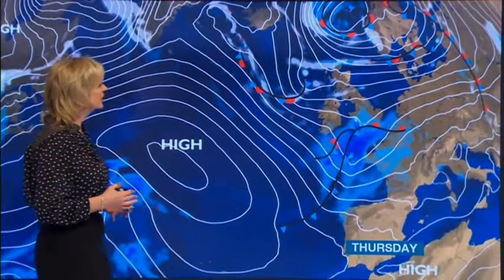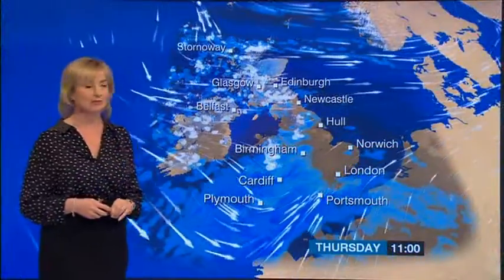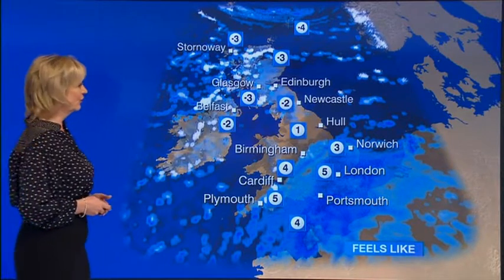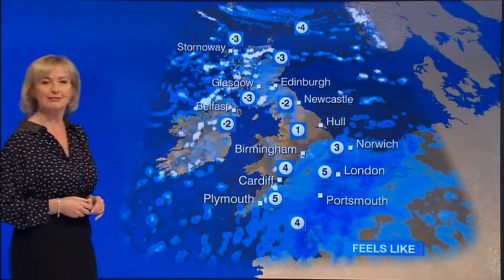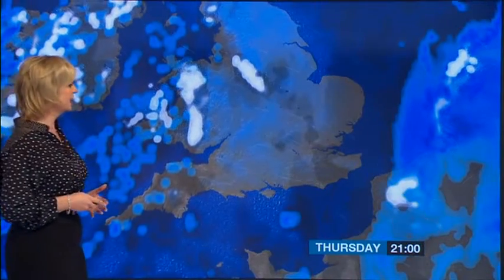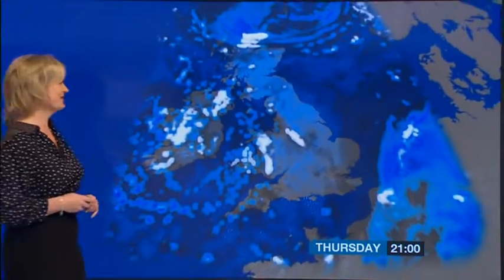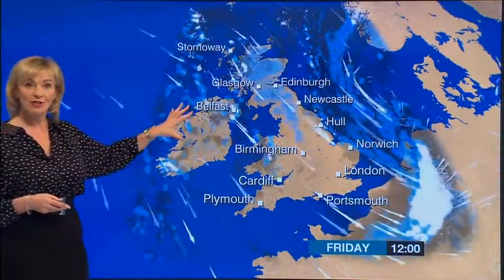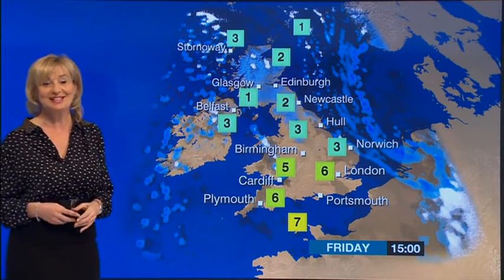Carol Kirkwood On Victoria Derbyshire Weather 2017 01 12